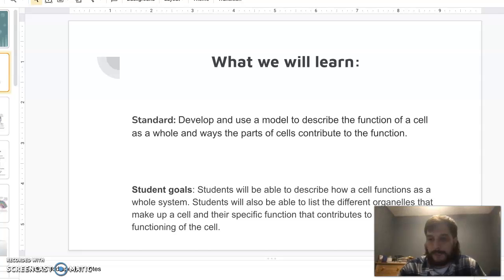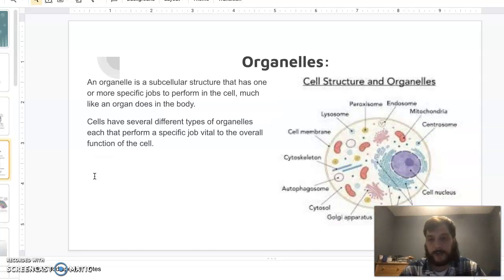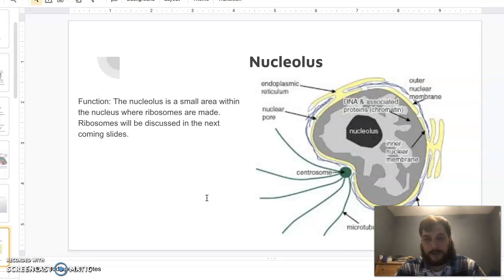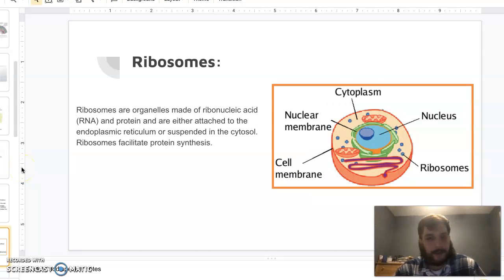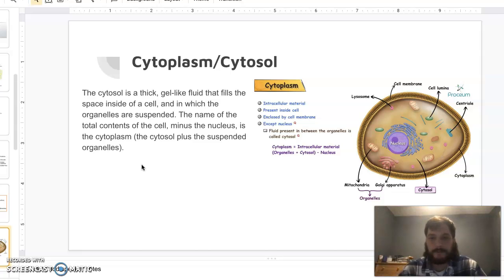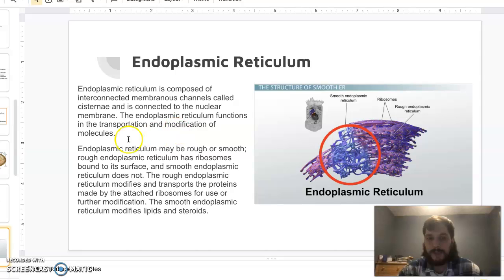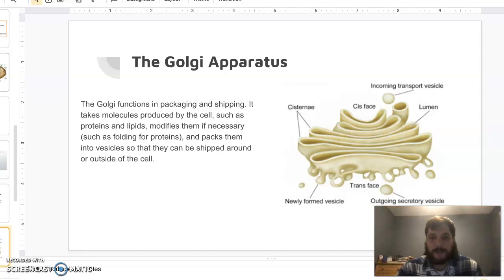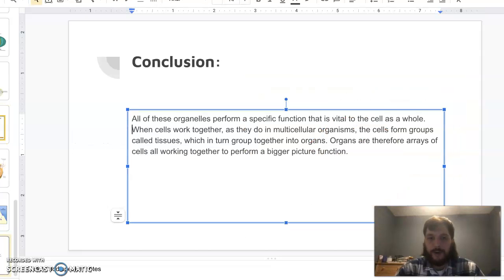Lesson on Organelles.